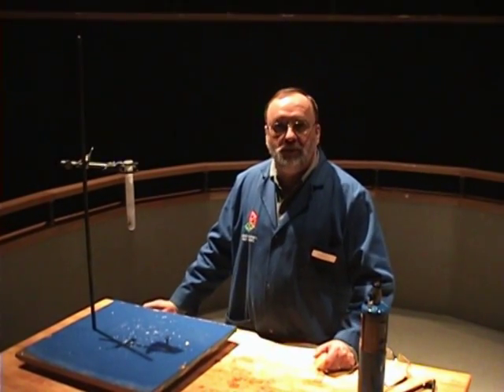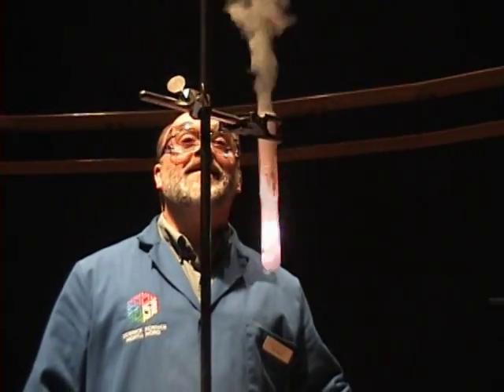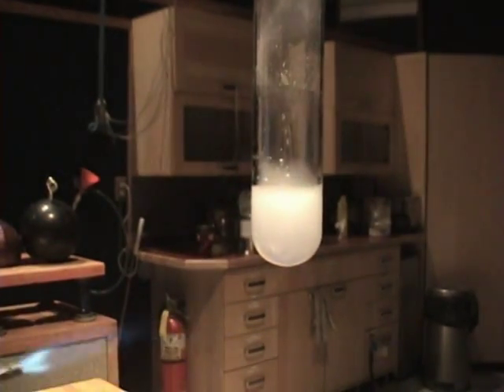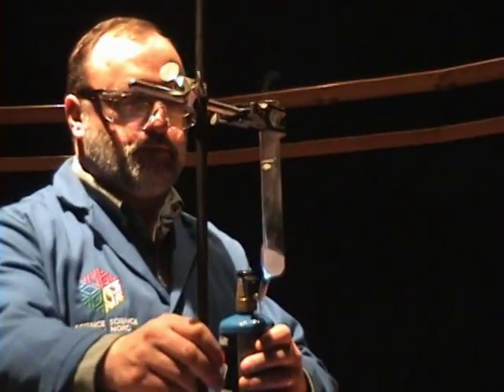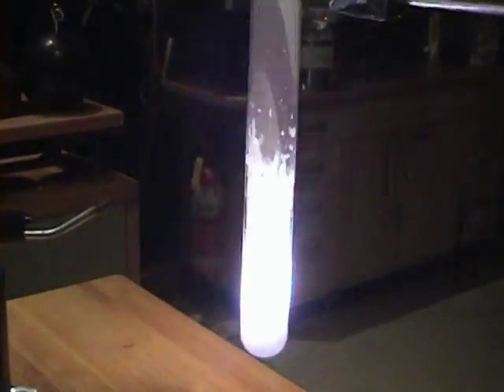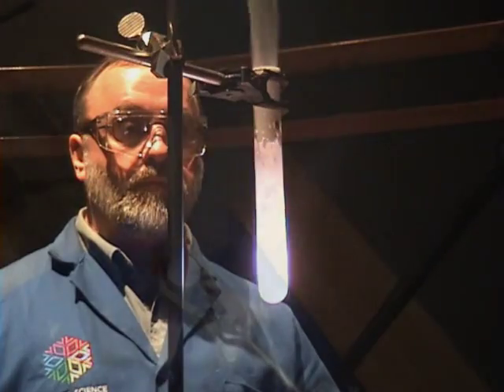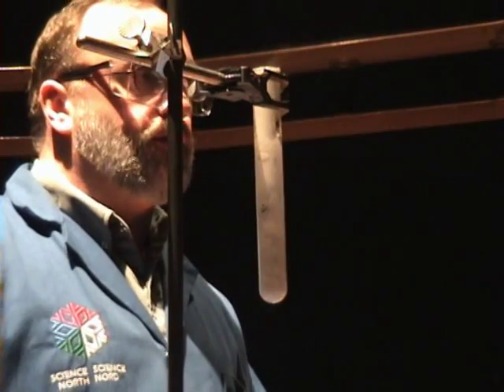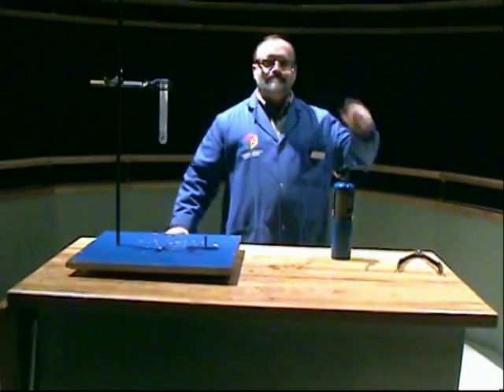Torcher Chamber (Exothermic Chemistry)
Paul Balez, Science Communicator at Science North in Sudbury, Ontario demonstrates the Gummy Bear Torture Chamber. This experiment shows what the reaction will be between Potassium Chlorate when it is heated up to its melting point and the sugars from a gummy bear. Come see this reaction, plus much more at Science North.